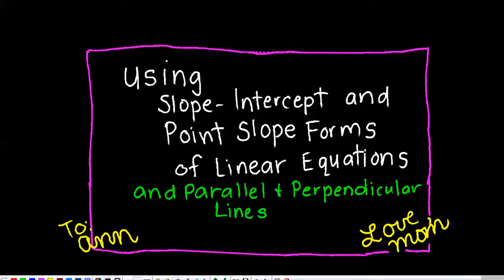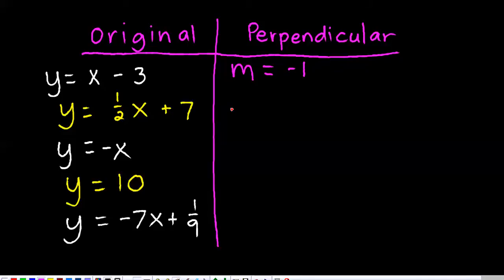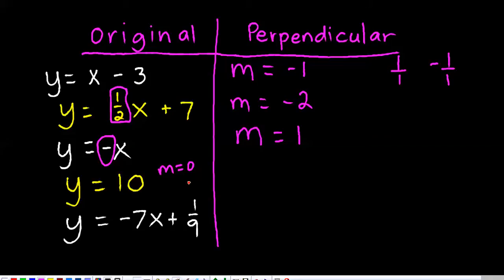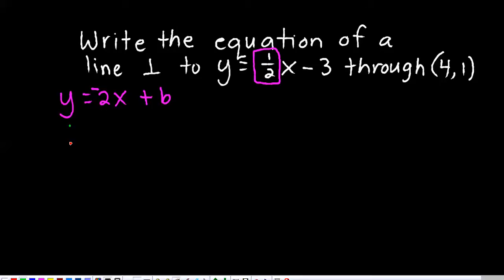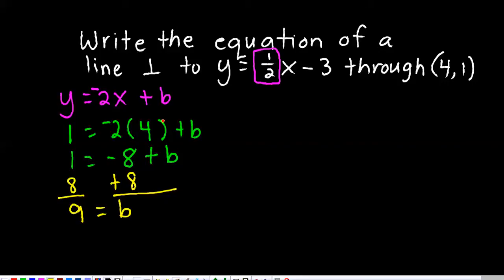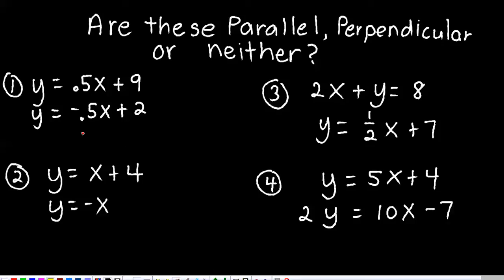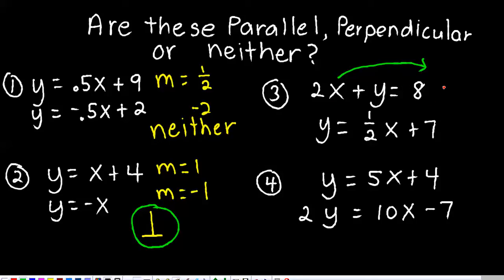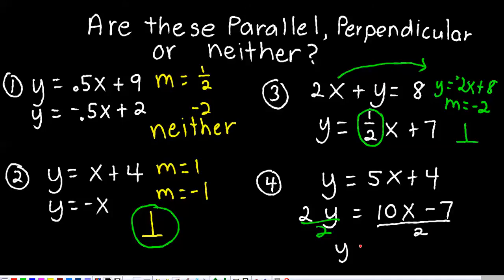Slope Intercept, Point Slope Form, Parallel and Perpendicular Lines Review for Ann Love Mom.mp4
Here is a review of using slope intercept form and points slope form along with writing equations of parallel and perpendicular lines. I love you Ann! Mom.(Moo Moo)